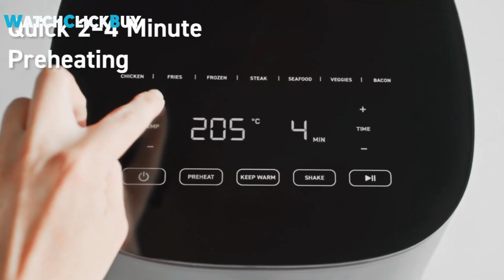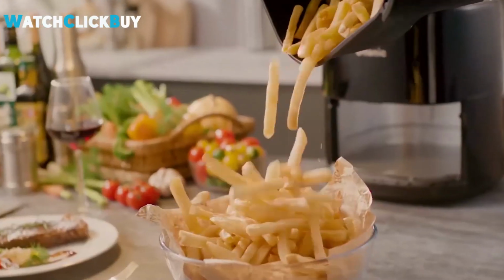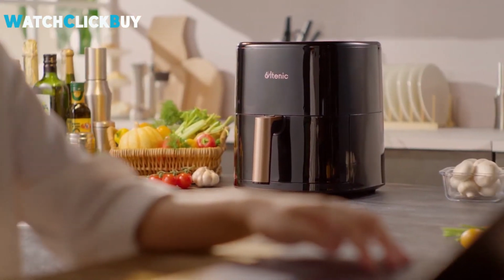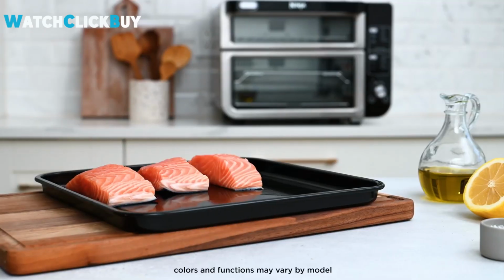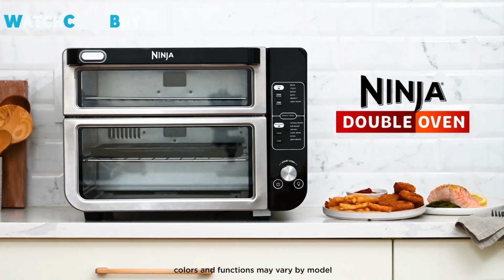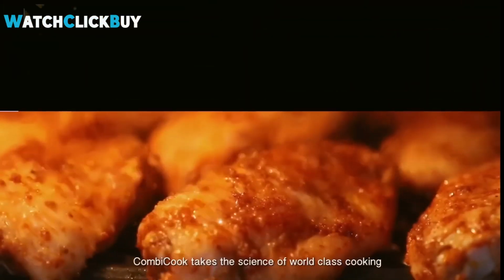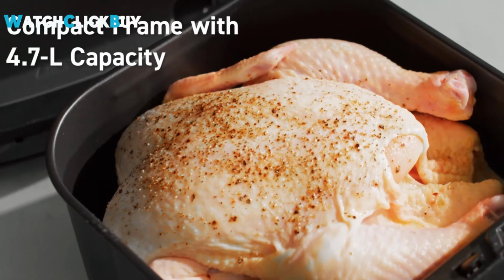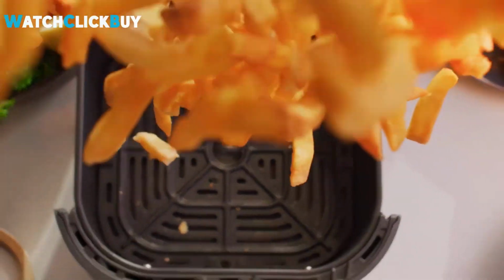5 Best Air Fryers of 2024 - Upgrade Your Kitchen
5- Ultenic K10 Smart Air Fryer
● Amazon US
● Amazon UK
● Amazon CA

4- Ninja Double Oven air fryer
● Amazon US
● Amazon CA

3- Dreo ChefMaker
● Amazon US
● Amazon UK
● Amazon CA

2- Cosori Pro LE Air Fryer L501
● Amazon US
● Amazon UK
● Amazon CA
● Amazon GE

1- Instant Vortex Plus 6-in-1 with ClearCook & OdourErase
● Amazon US
● Amazon UK
● Amazon CA

best air fryers in 2024-for every family needs and budget
air fryer best 2023
best air fryer 2024 for home
best air fryer for 2024
5 best air fryers 2023
best air fryer in 2023 who is the new #1
10 quart air fryer
air fryer which to buy
best 2 quart air fryer
2 quart air fryer